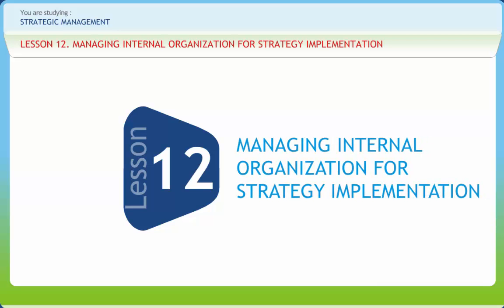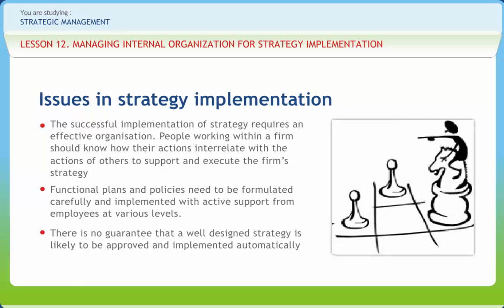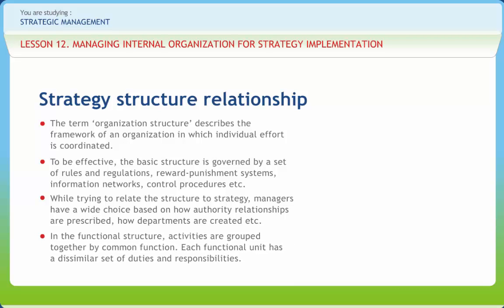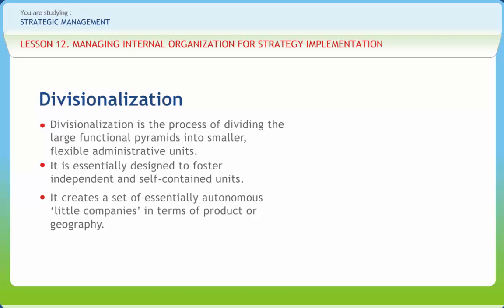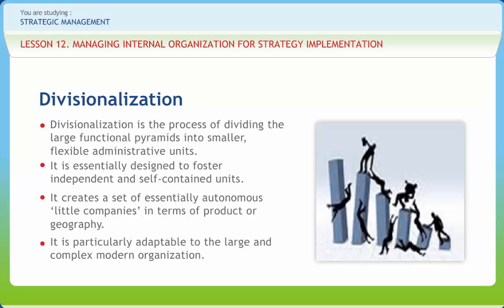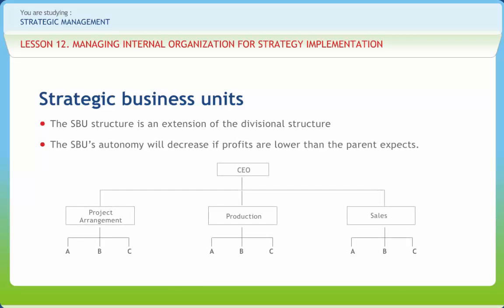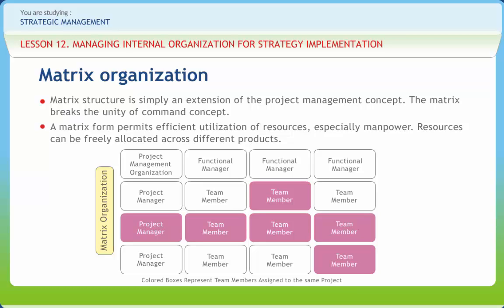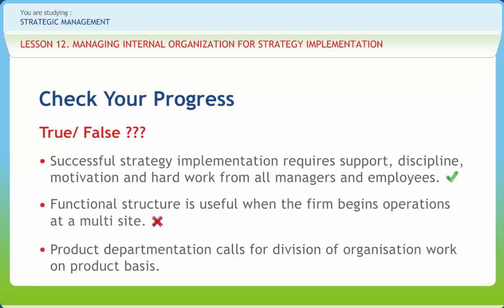Strategic Management 12